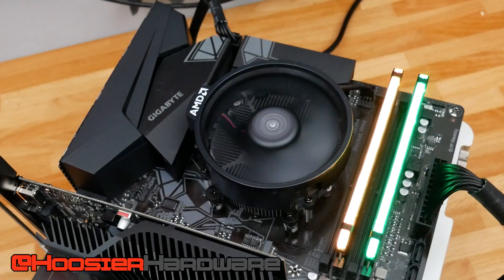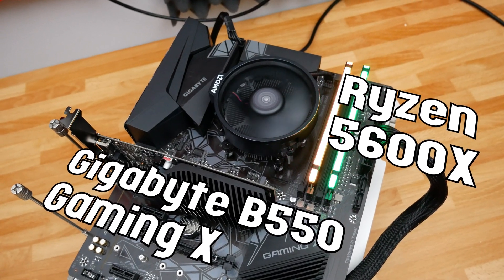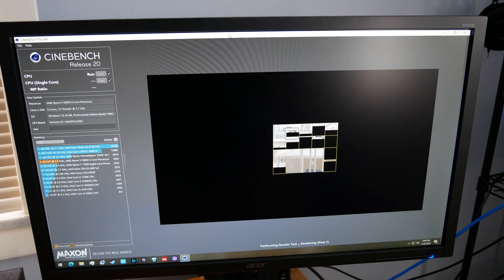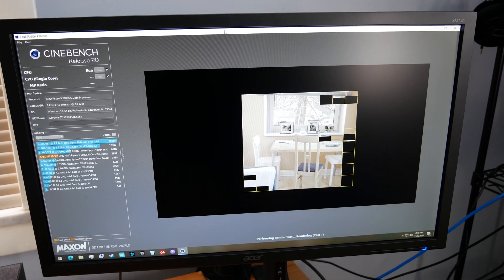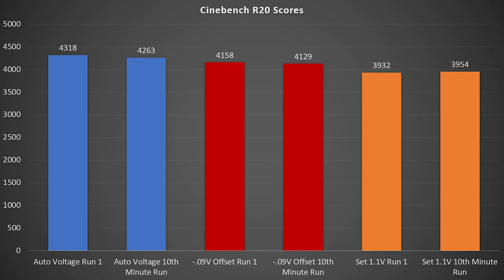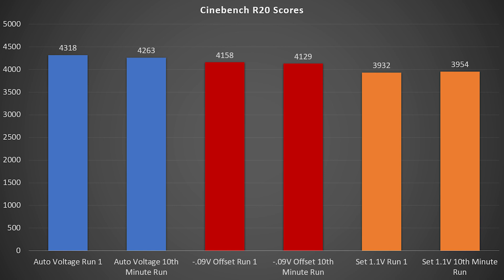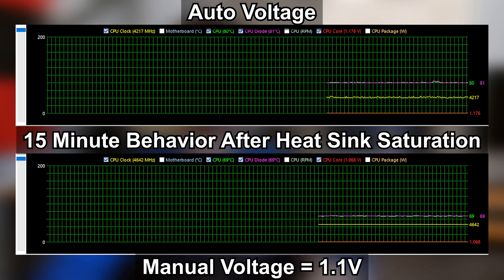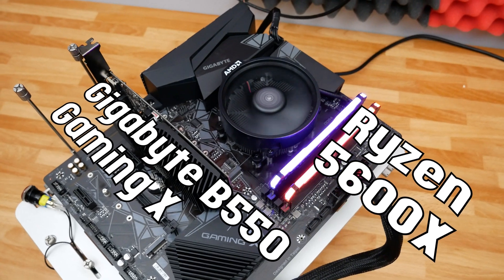Undervolting the Ryzen 5600X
~Ryzen 5000 CPU Amazon Links~
Ryzen 5600X
Ryzen 5800X
Ryzen 5900X
Ryzen 5950X

4x8GB Corsair Vengeance LPX
1 TB Corsair MP600
1 TB Crucial NVMe SSD

~Contents~
Intro 0:00
Test Setup 1:10
Voltage Test Data 3:15
Final Thoughts and Conclusions 5:27